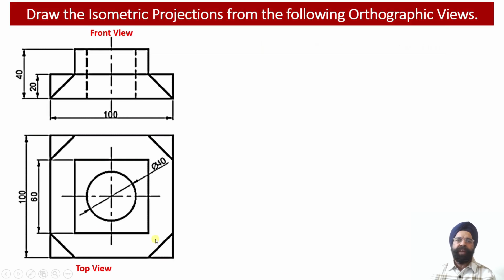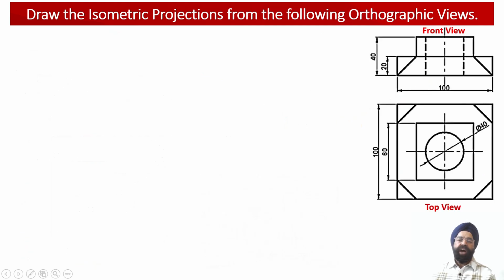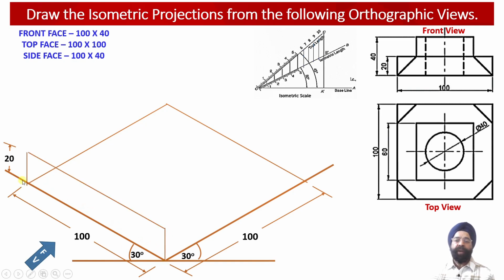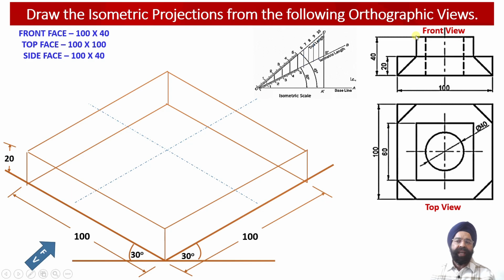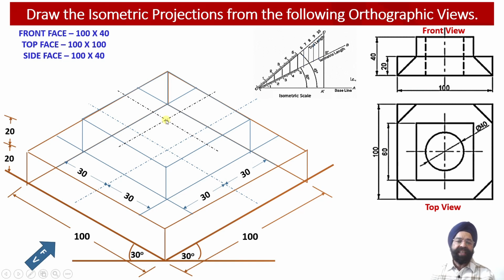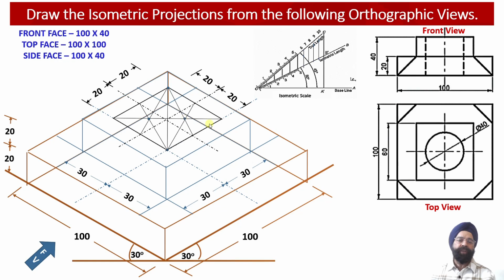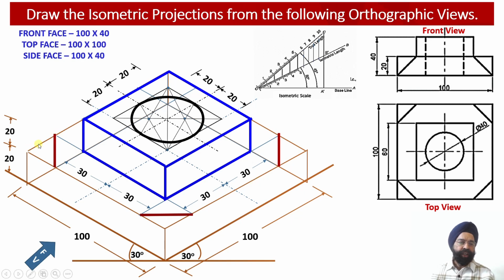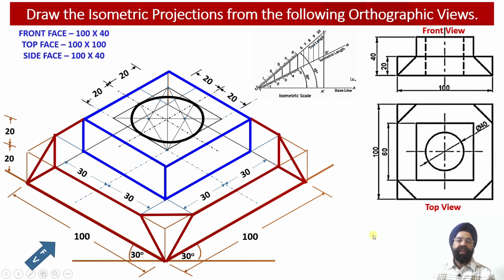Engineering Graphics Lecture 015Z8 Isometric Projections XXXIV Isometric Proj from Orthographic View